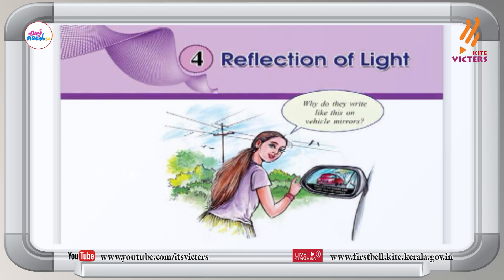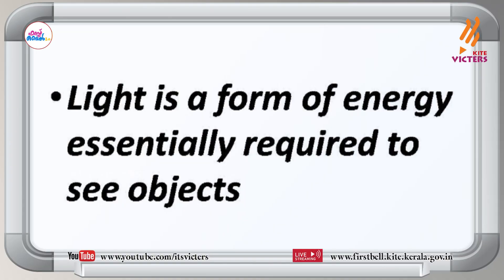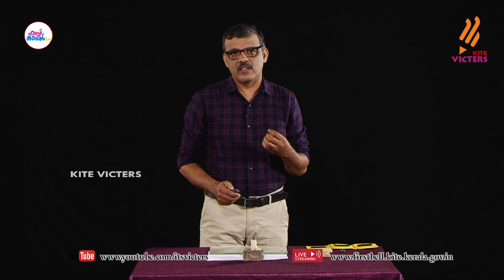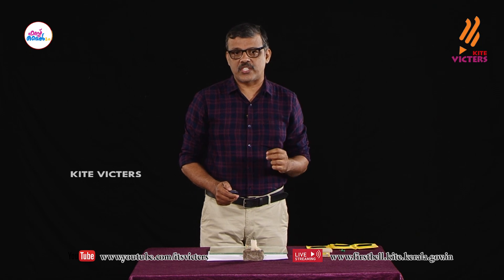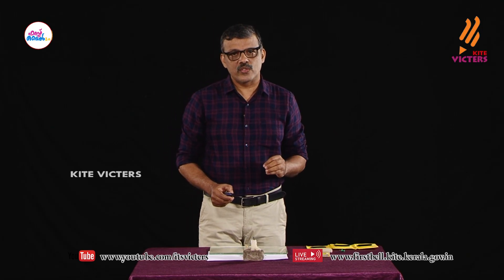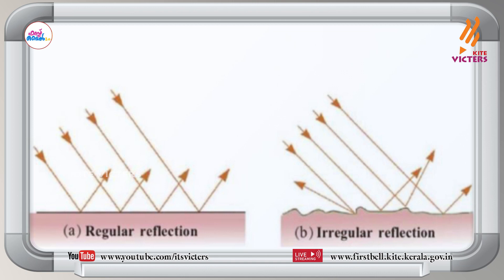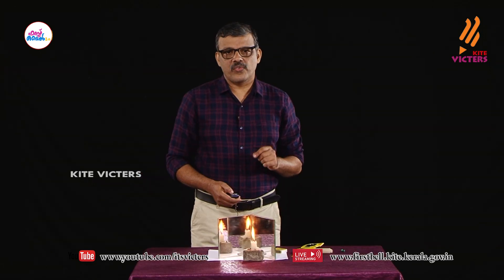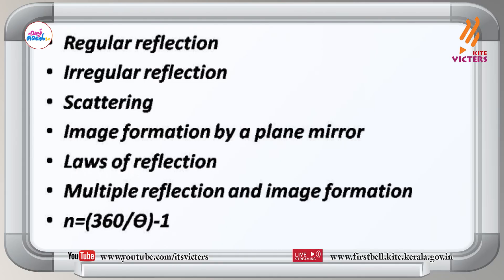First Bell 2.0 STD 10 Physics English Medium Class 16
സംസ്ഥാനത്തെ സ്‌കൂൾ കുട്ടികൾക്ക് സാങ്കേതിക സൗകര്യങ്ങൾ പ്രയോജനപ്പെടുത്തിക്കൊണ്ടു കൈറ്റ് വിക്ടേഴ്സ് ചാനല്‍ സംപ്രേഷണം ചെയ്ത STD 10 Physics English Medium Class 16 First Bell 2.0.more page’s face book Instagram you tube web